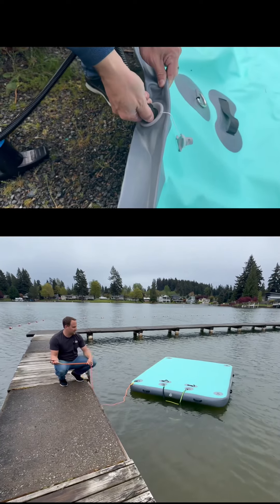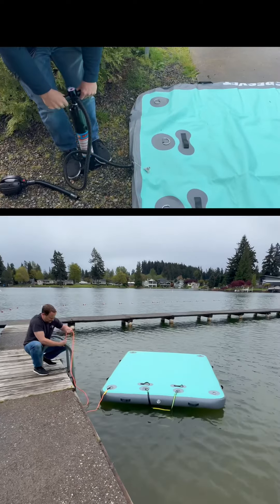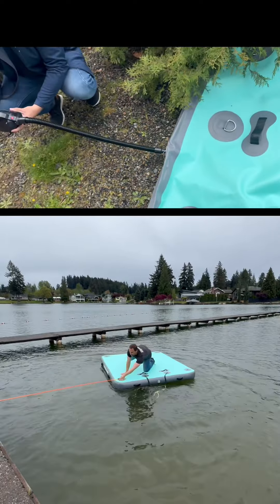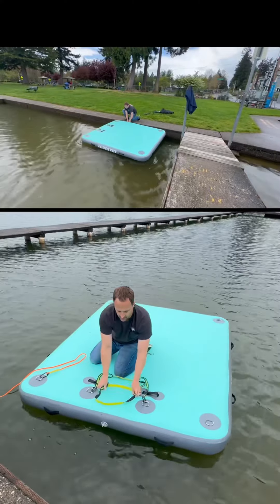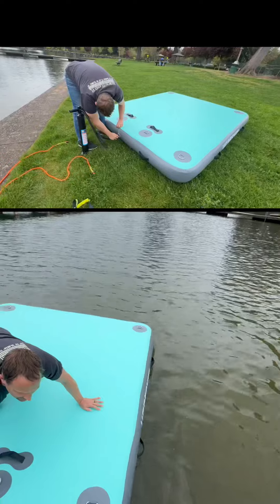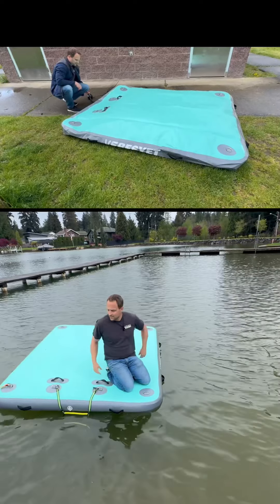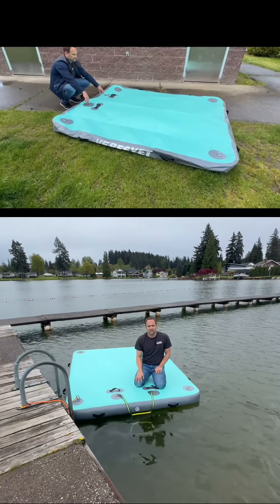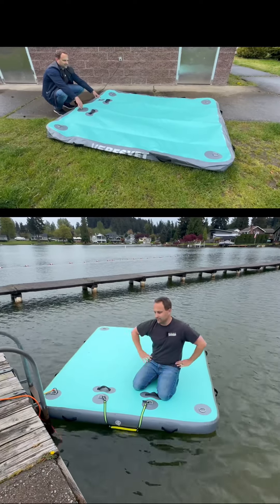Inflatable floating dock review- check my bio for the link ￼